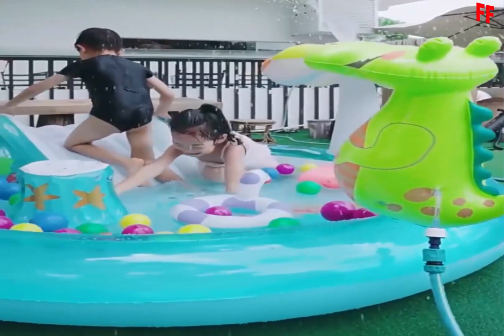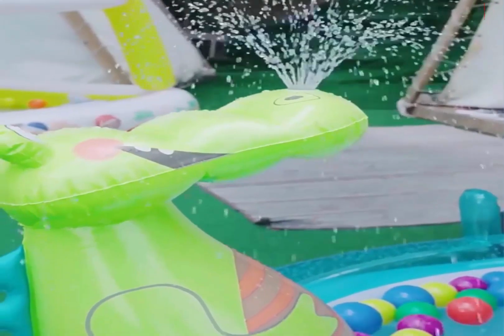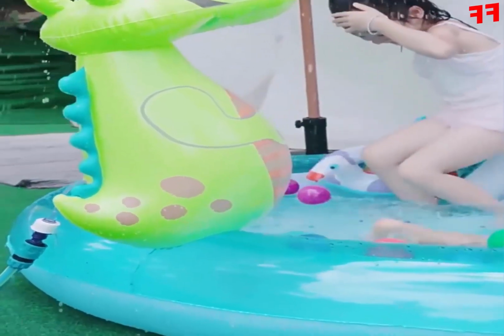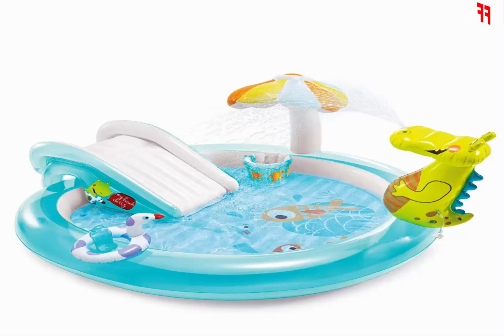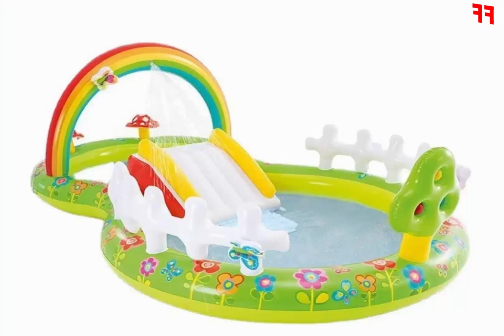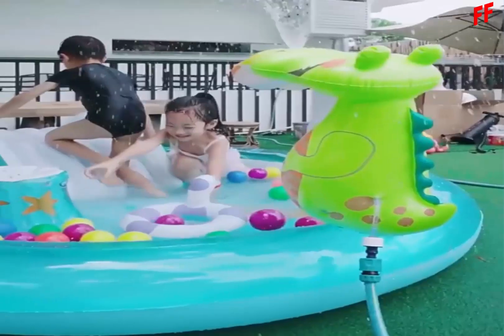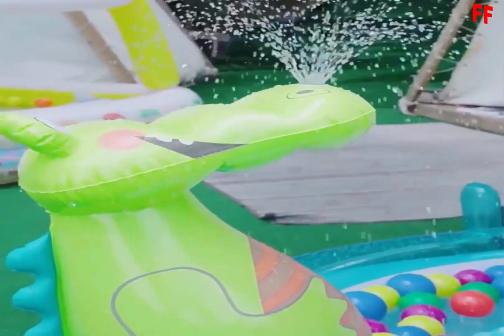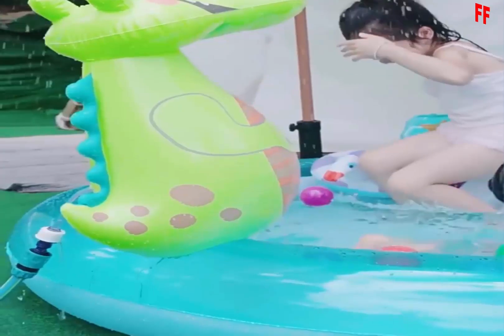Ultimate Summer Fun: PVC Inflatable Paddling Pools with Crocodile, Whale, Dinosaur, and More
products link: 1.